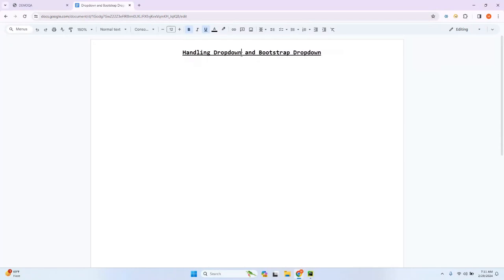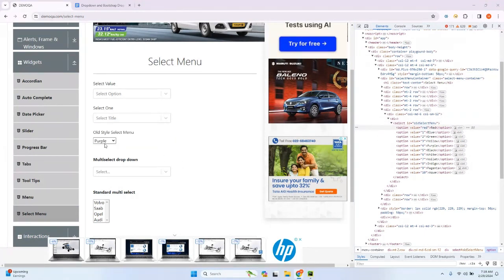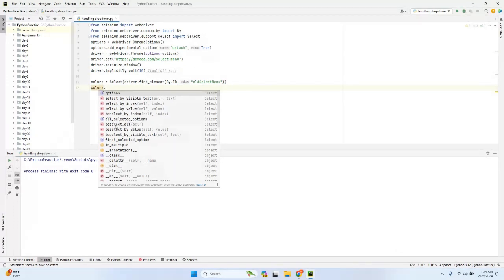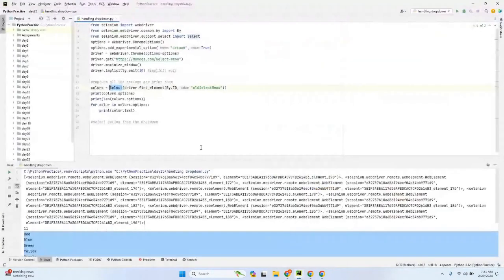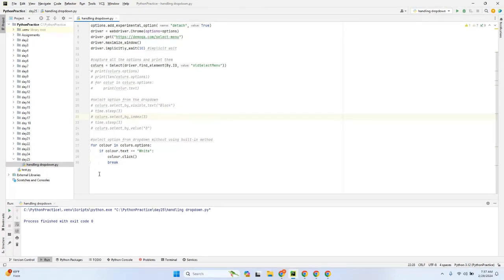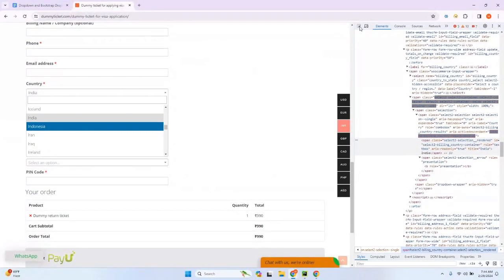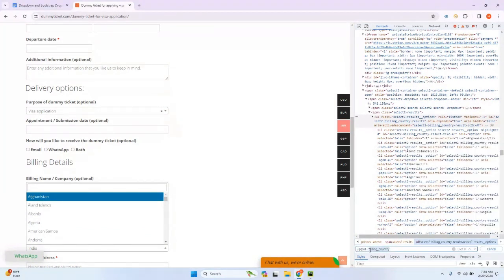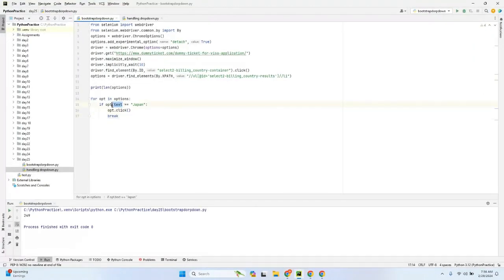Handling Dropdown and Bootstrap Dropdown